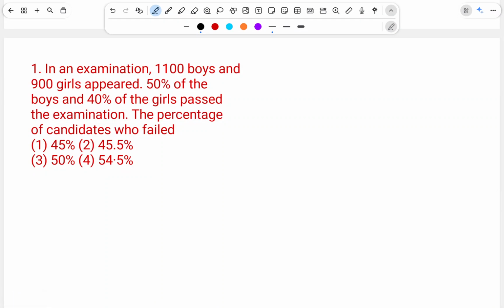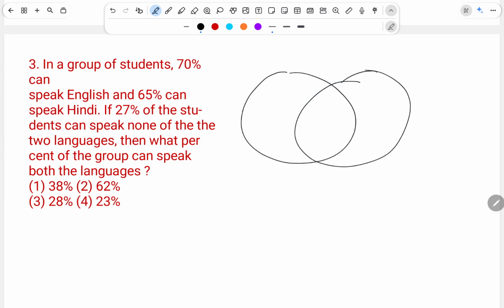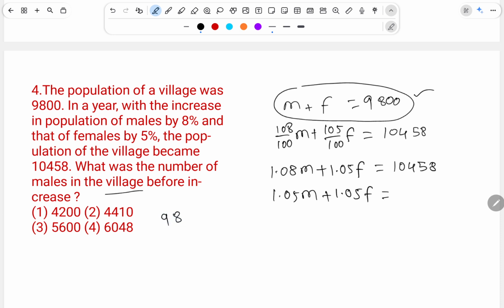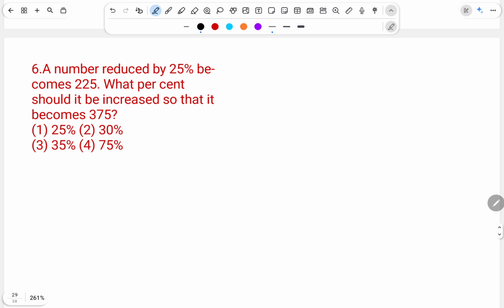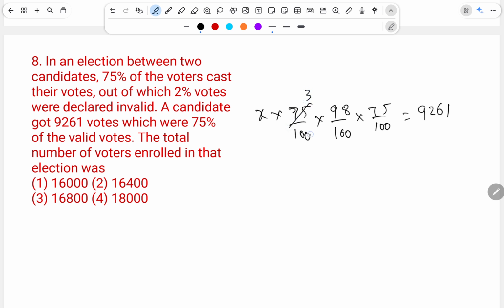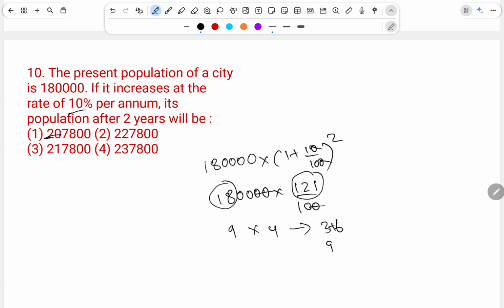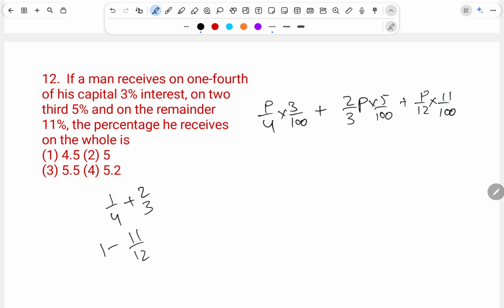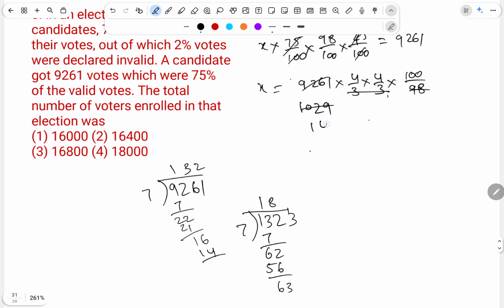Questions solving on percentages part 3